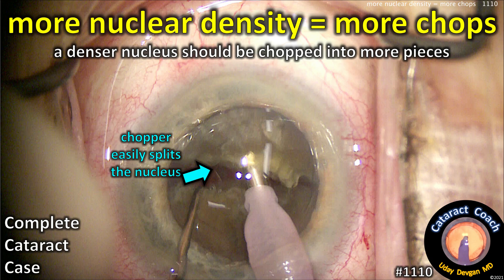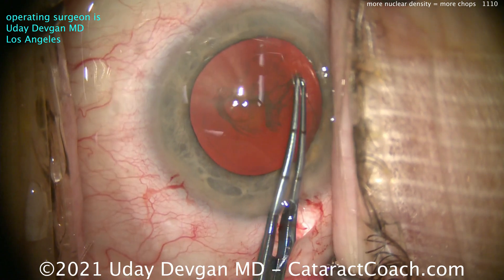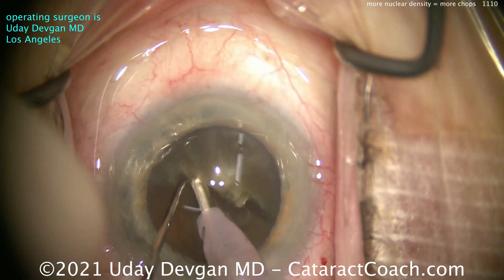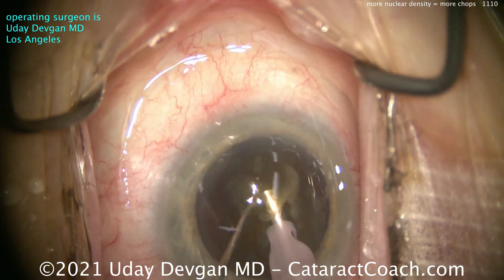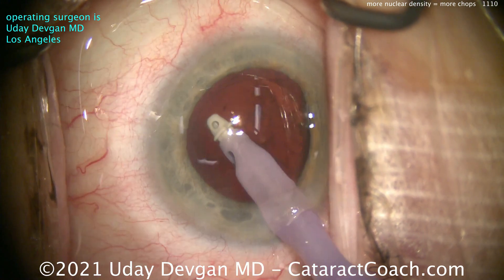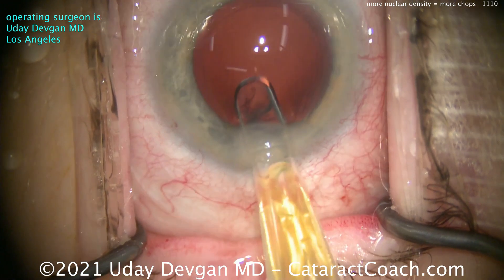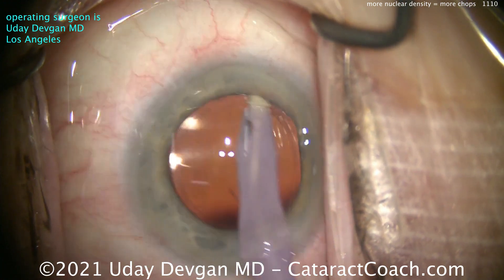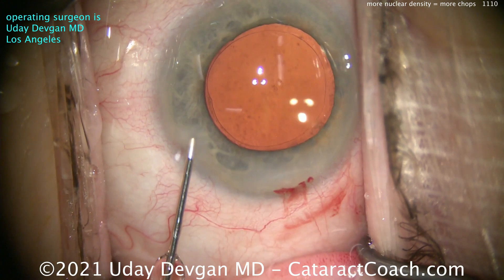CataractCoach 1110: more chops are needed for more nuclear cataract density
If the cataract nucleus is more dense, such as 3-4+ NS, performing more chops is beneficial to break up the cataract into smaller pieces in order to use less phaco ultrasonic energy. In this case there is more nuclear density than the typical cataract and that means that even with a 5 to 5.5 mm diameter capsulorhexis, I should perform more chops in order to break the nucleus up into quadrants, sextants, or even small pieces. This complete cataract case shows the entire surgery from start to finish. I am sure that you will agree that is performed in an efficient manner and precise control and a large margin of safety. This is a benchmark that the hard working, diligent, and dedicated young surgeon can achieve with practice.